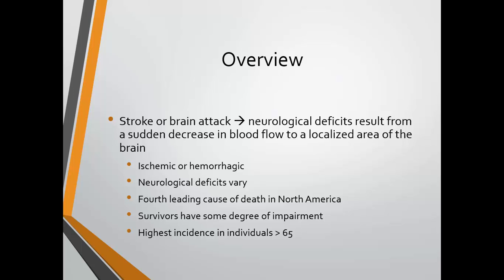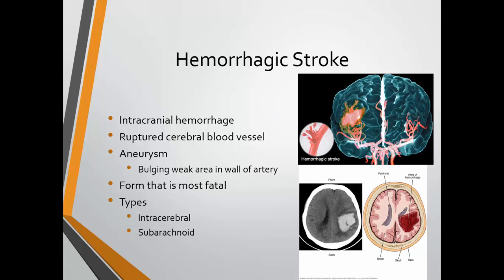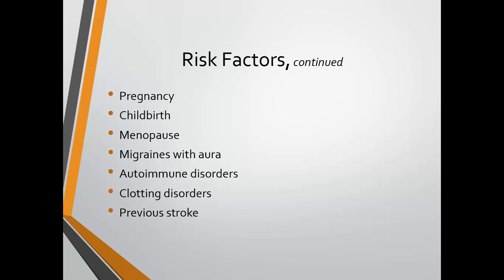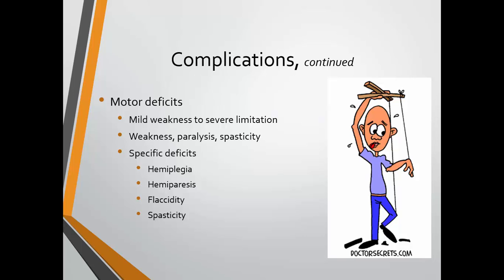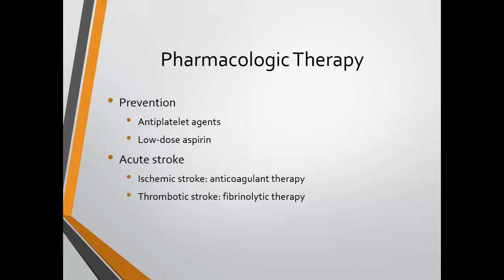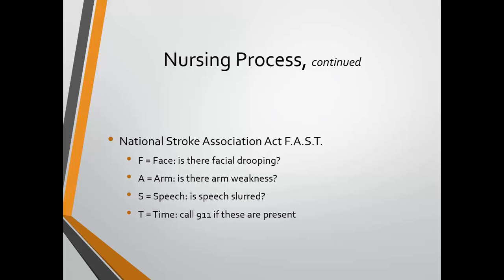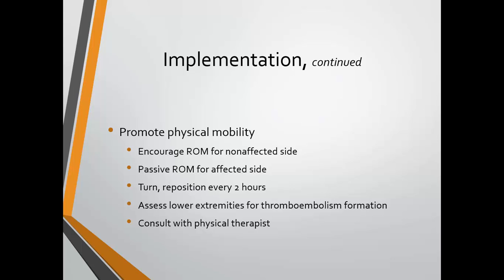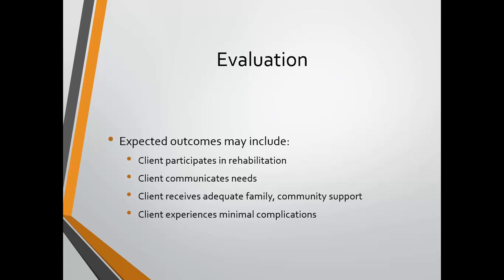Stroke/CVA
Dr. Huff